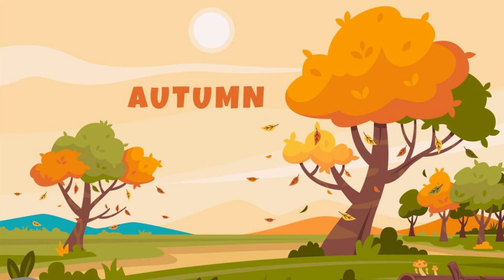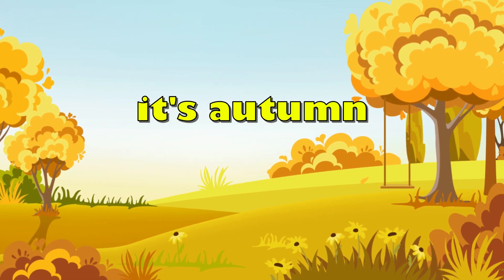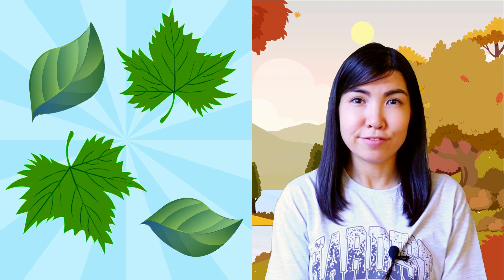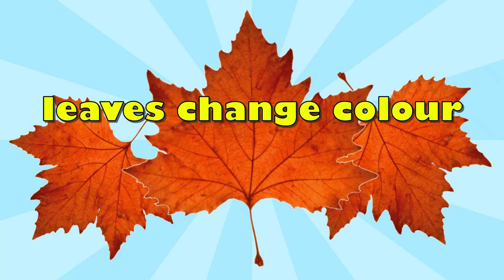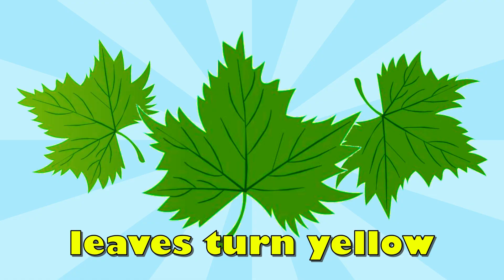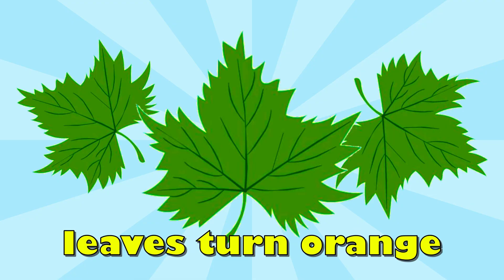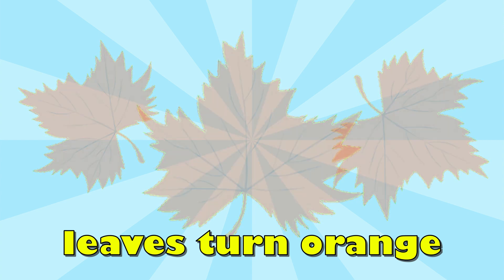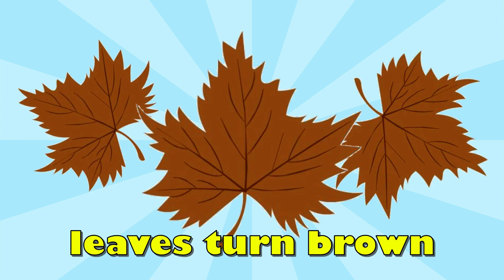Английский для детей: что нужно знать об осени | English for kids: autumn vocabulary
Английский для детей: ОСЕНЬ на английском языке. Видеословарь для детей. Самые необходимые английские слова. Пополняем словарный запас. 🌟 Еще больше видеоуроков по английскому языку на нашем канале! Плейлист 👇

English for kids: what kids should know about autumn. VOCABULARY. Autumn words. Learn English with Teddy! 🌟 More fun and interactive English lessons on the Channel!